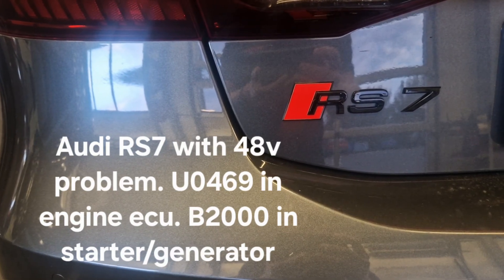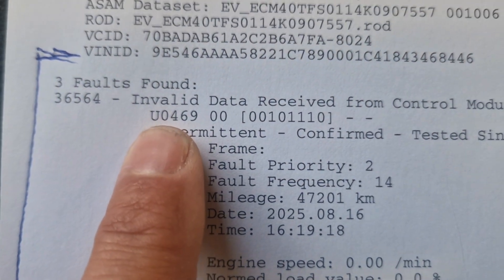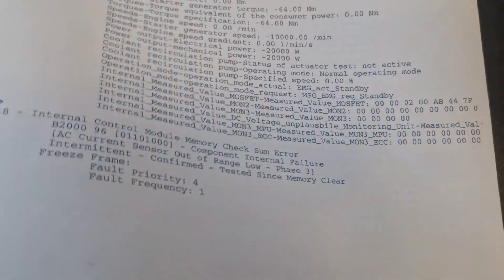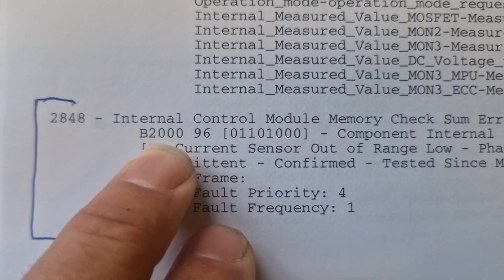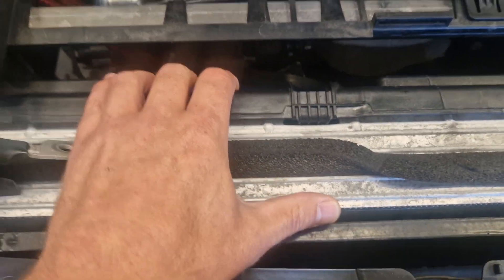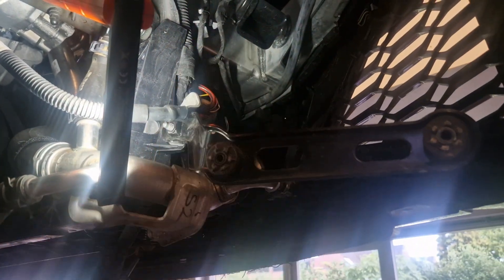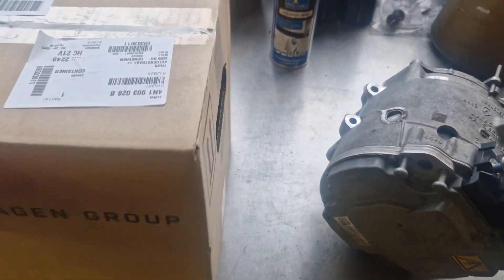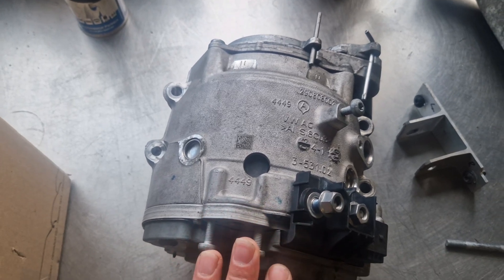Audi A7 RS7 (4F) - 48V Generator Diagnostics, Repair and Coding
Audi RS7 with a broken 48v starter/generator. U0469 in engine controller and B2000 in starter/generator module